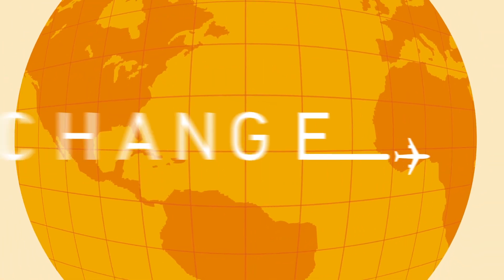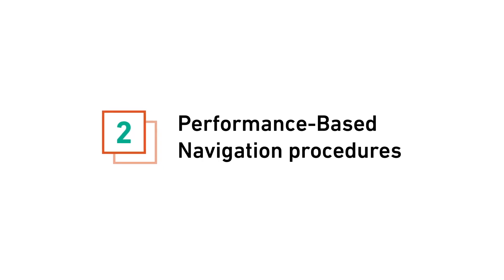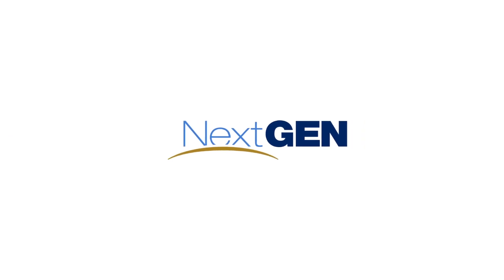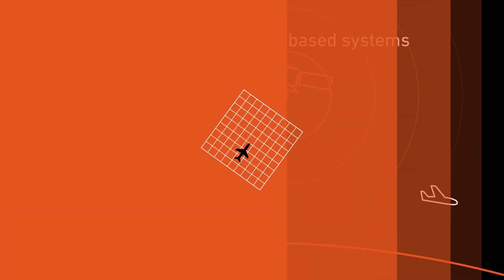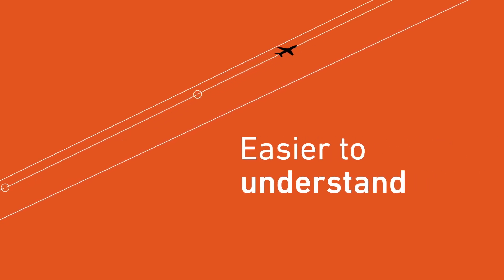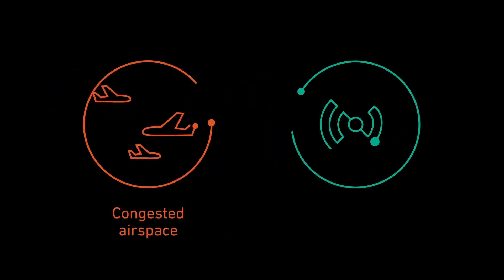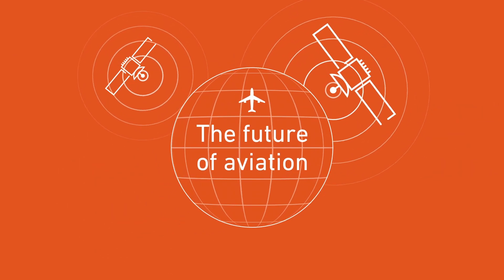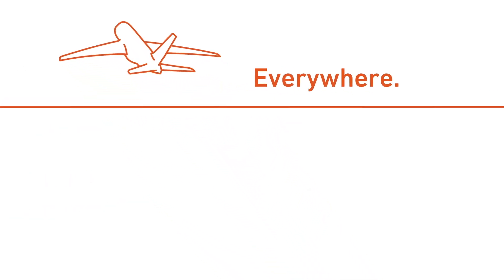SIDs and STARs – Waypoints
Standard Instrument Departure Routes (SIDs) and Standard Terminal Arrival Routes (STARs) are critical to traffic flow in and out of airports. With NextGen technologies, they’re getting more efficient, and easier to fly. Learn more in this episode of “Waypoints” from Collins Aerospace.

See how we can help you take advantage of these new technologies by visiting